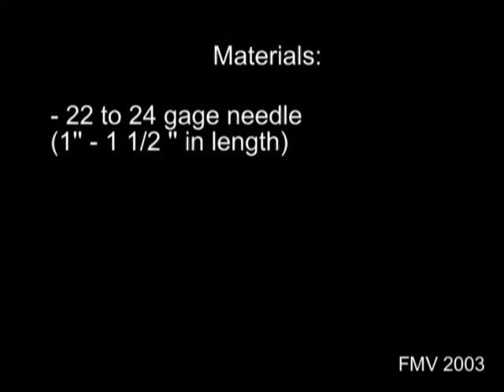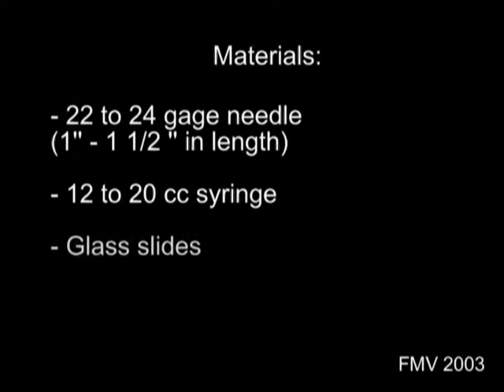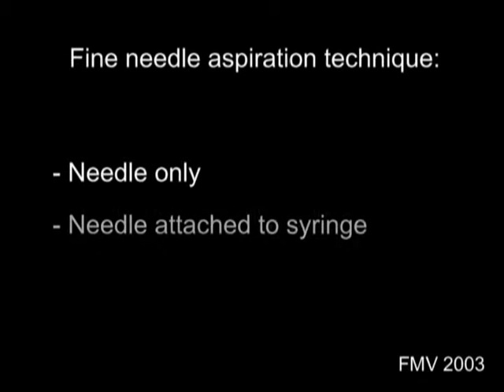Cytology علم الخليّة